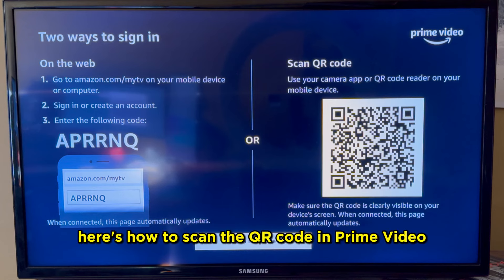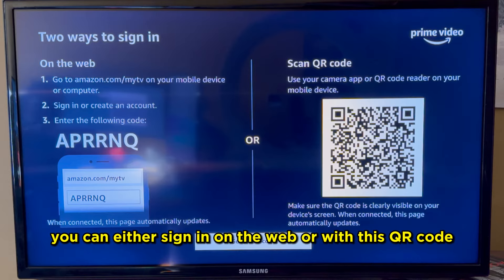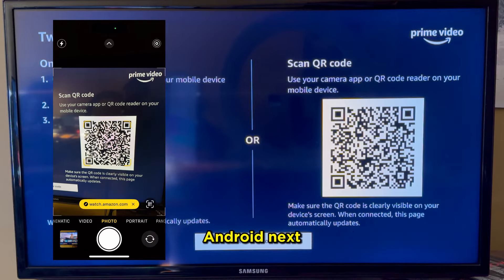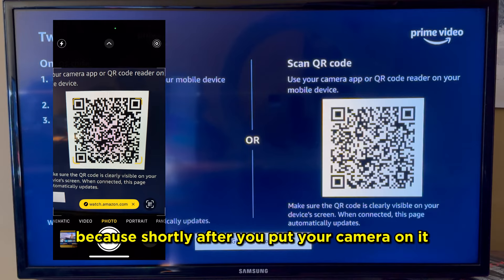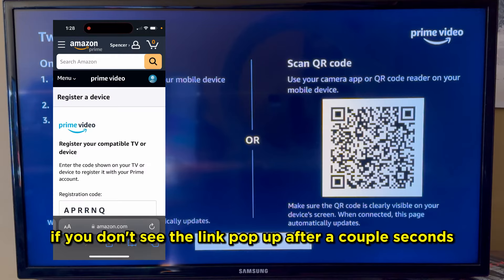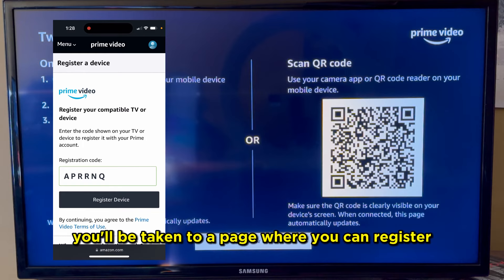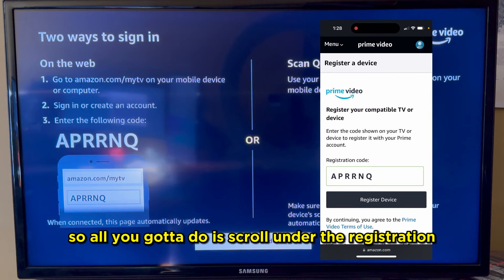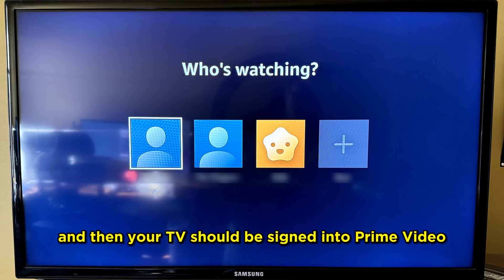How to Scan QR Code on Prime Video (2025) - Full Guide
In this video, I show you how to sign the QR Code on Amazon Prime Video to log into your account.

-SWIFTNESS